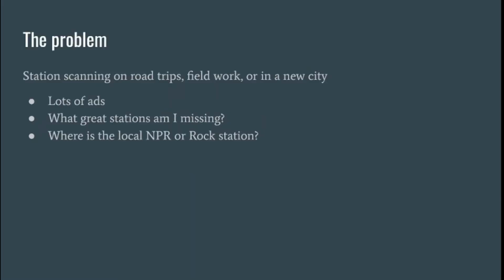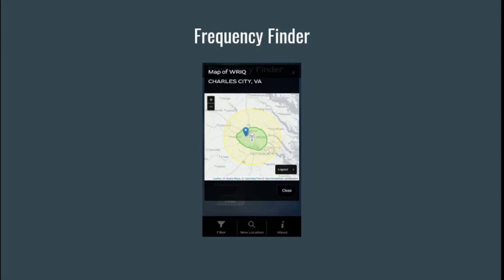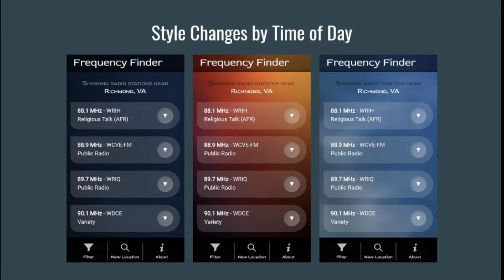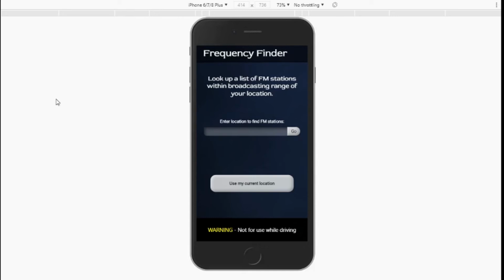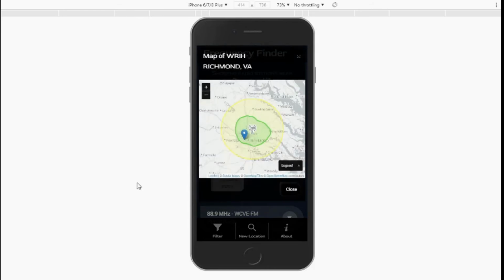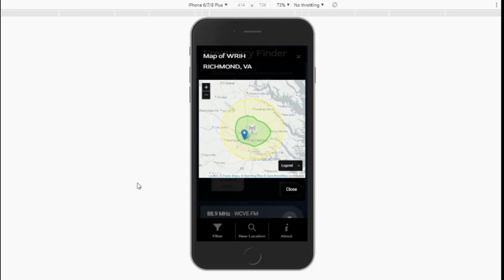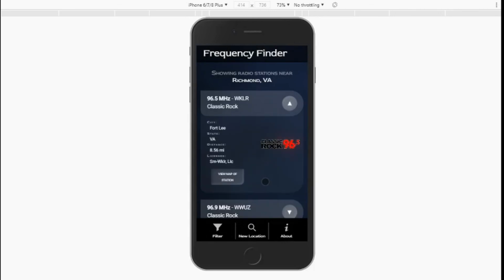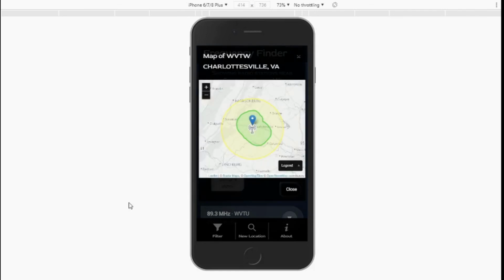GEOG 778 Presentation - Frequency Finder